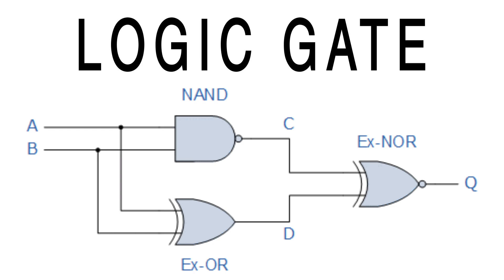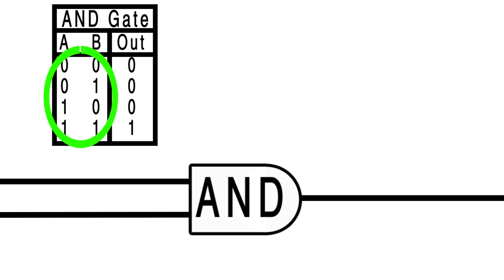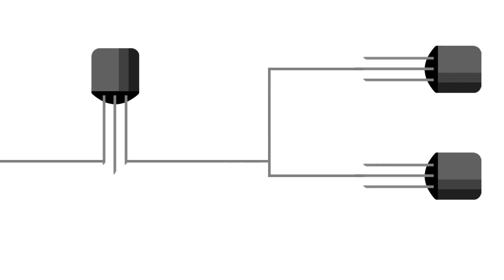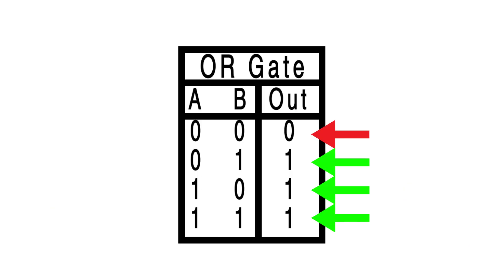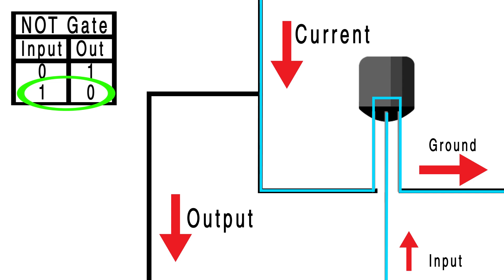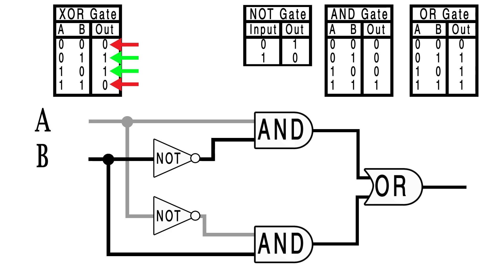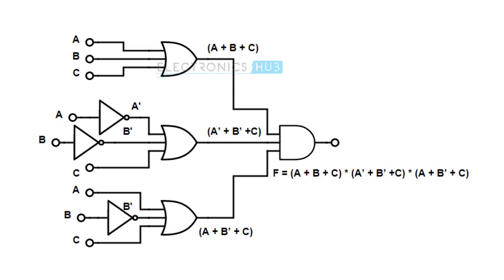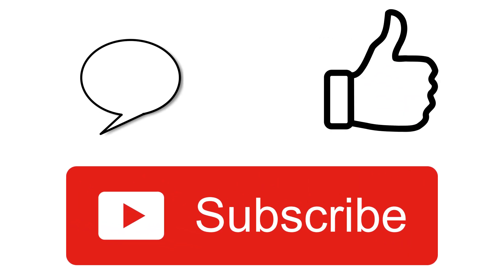How Do Computers Make Decisions? Logic Gates and Boolean Logic Explained.